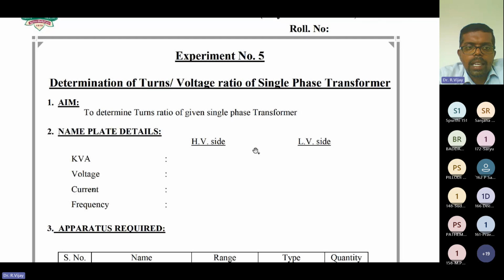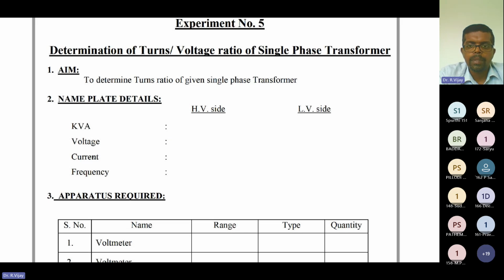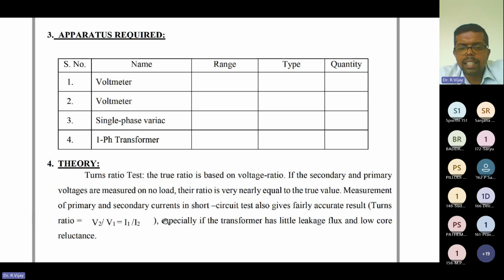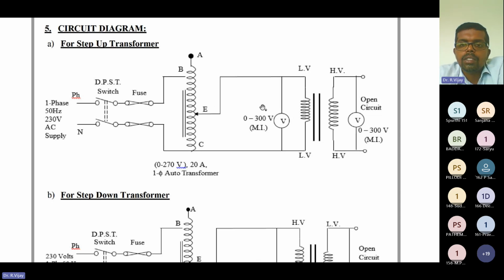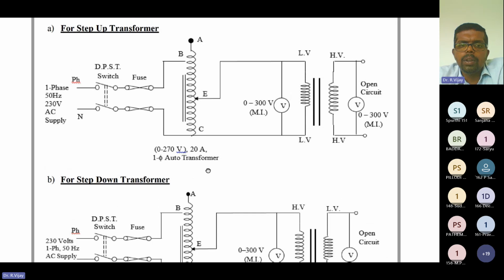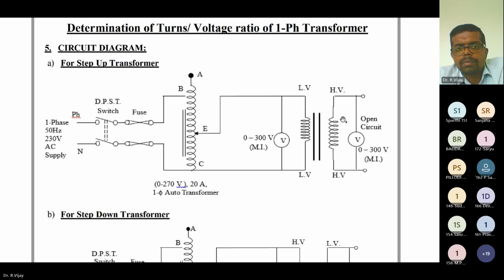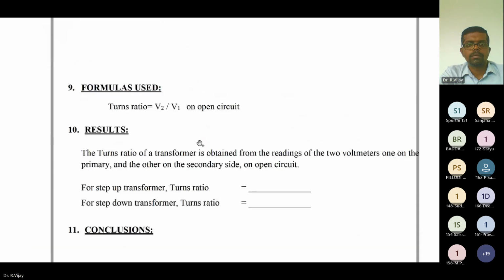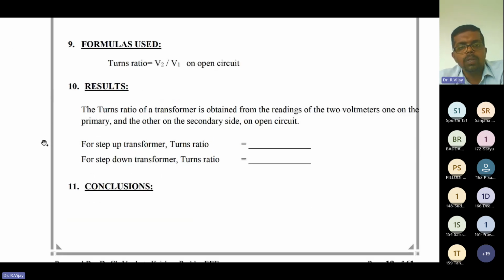Determination of Turns / Voltage Ratio of Single Phase Transformer